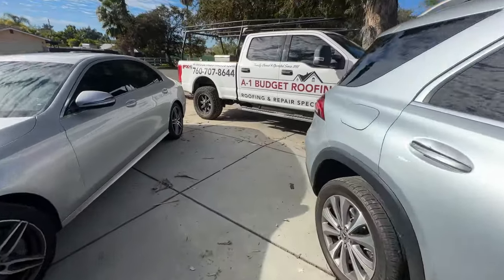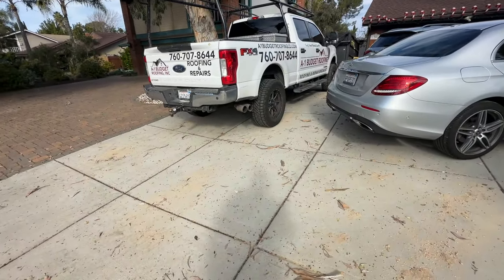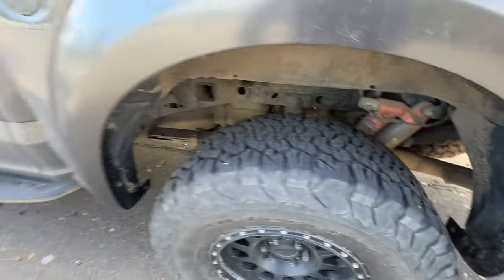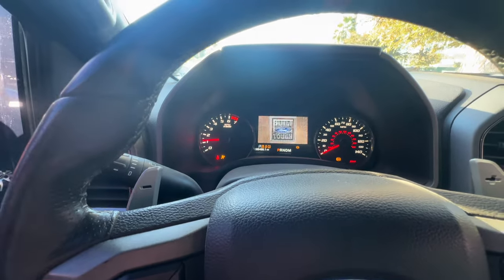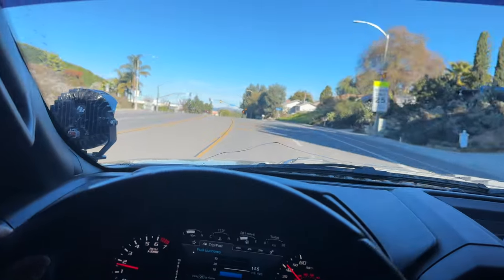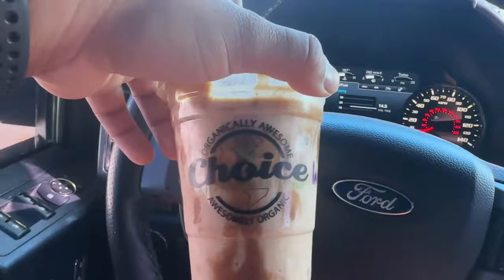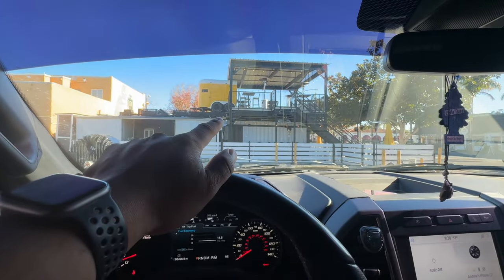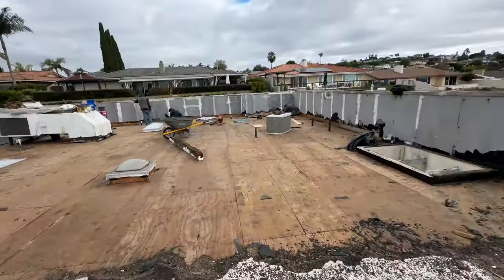Typical work day as a Foreman & Salesman! Roofing in 2024!!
Hello, in this video i visit the crew at a torch job in San Diego. Then we go ahead and do an appointment on some roof maintenance from a customer that just bought a house. I explain what both need to be done and what is being done. The daily life of a foreman and salesman always changes day by day. I only improve everyday to help my guys and future customers!!